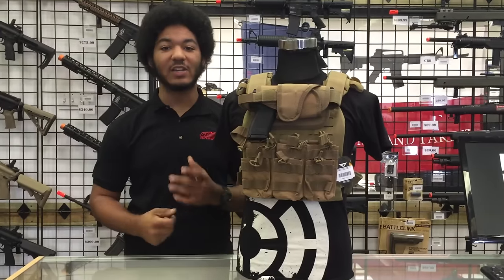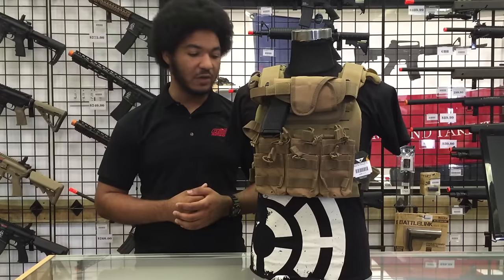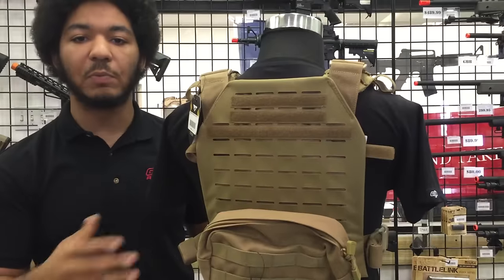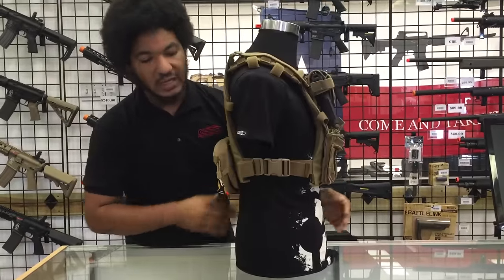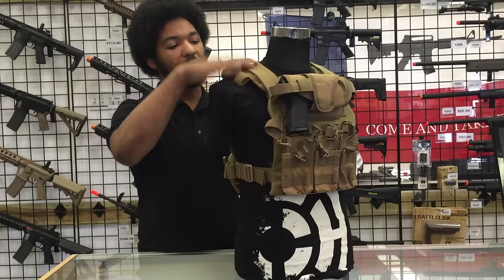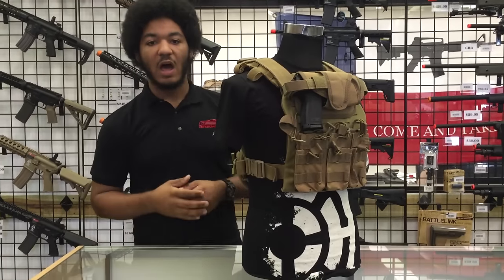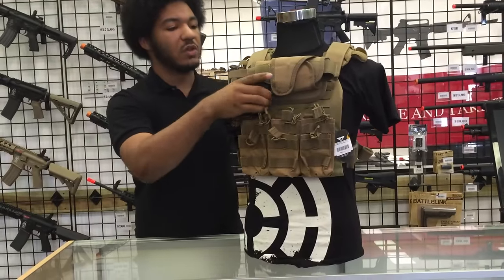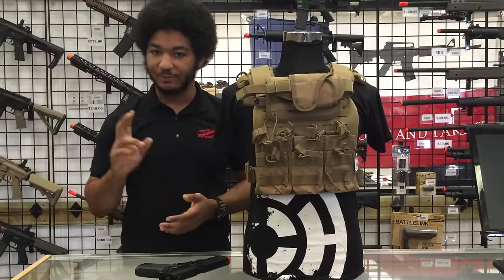FroJoe recommends: The Condor LCS Sentry plate carrier